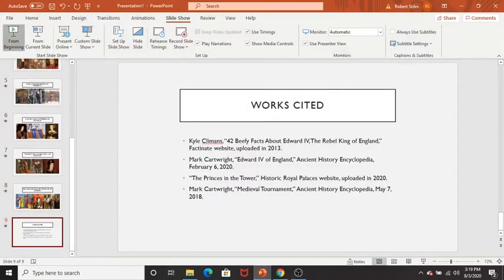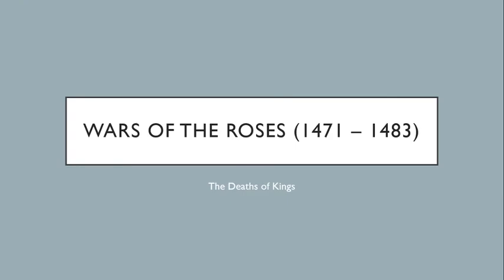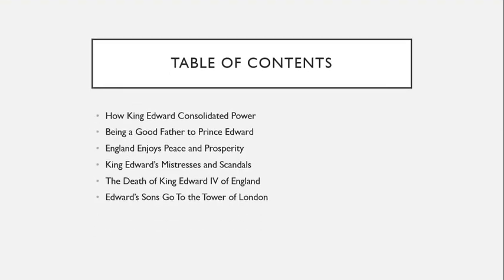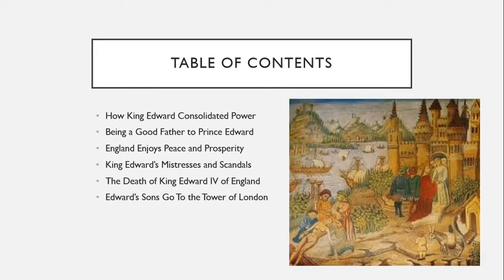Wars of the Roses (1471 - 1483): The Deaths of Kings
After King Edward IV regained the throne, England entered a time of peace and prosperity. Yet, everything would be thrown into jeopardy by the unexpected death of the king, which opened a new power struggle between his wife and the man remembered as the infamous King Richard III...